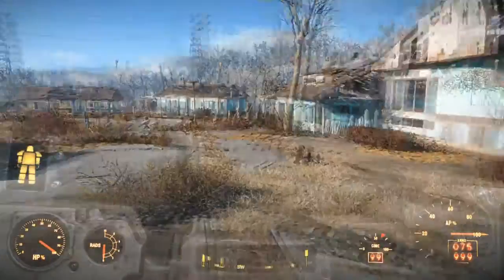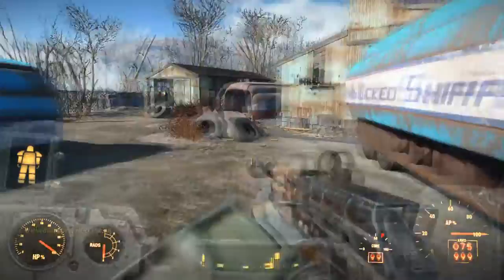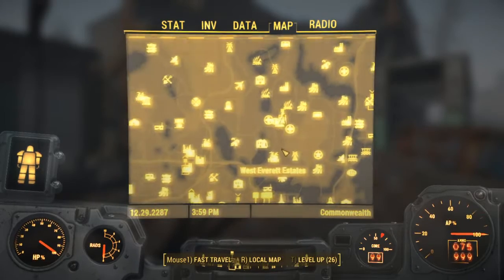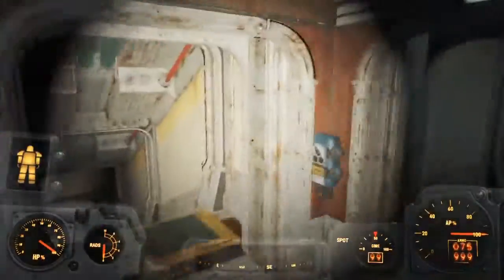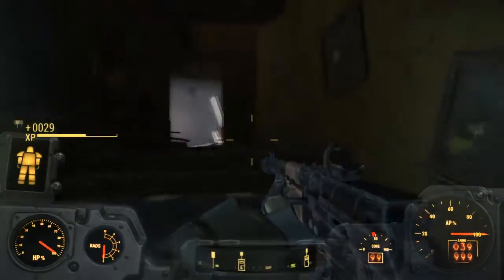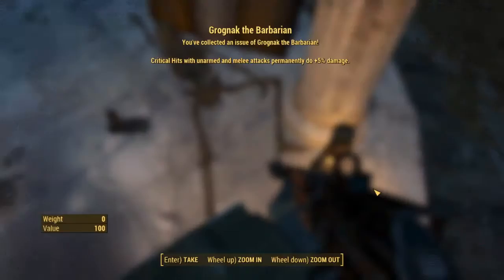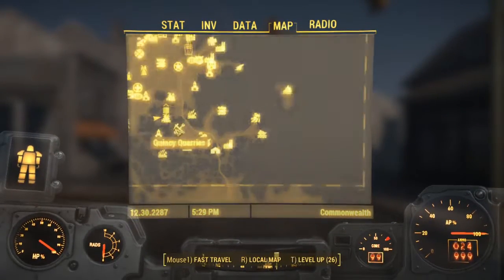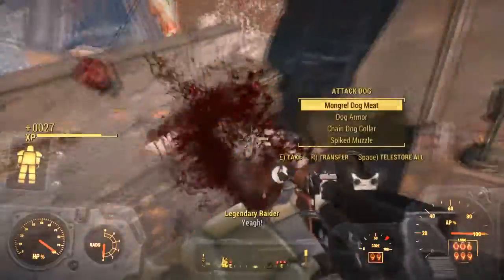Fallout 4 Grognak The Barbarian All Locations Walkthrough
Fallout 4 Grognak The Barbarian All Locations Walkthrough How you can support me: